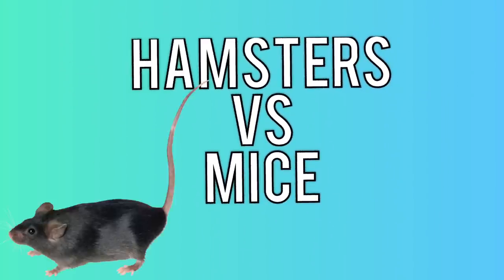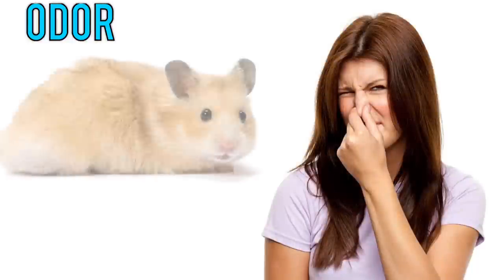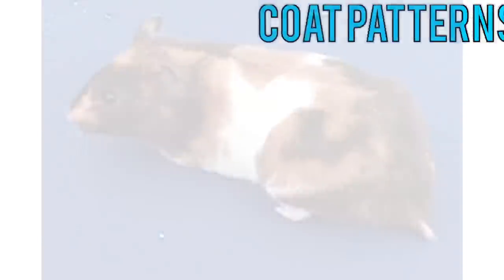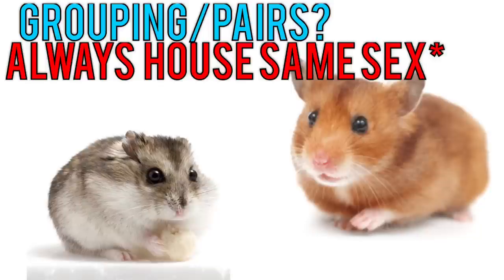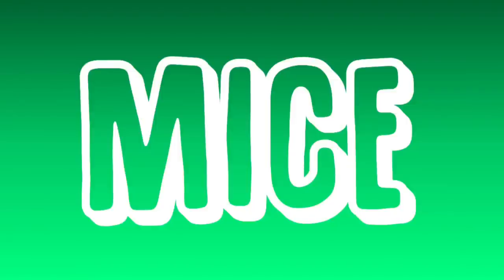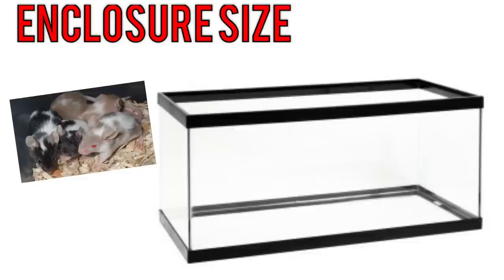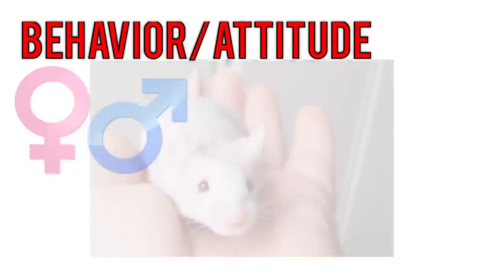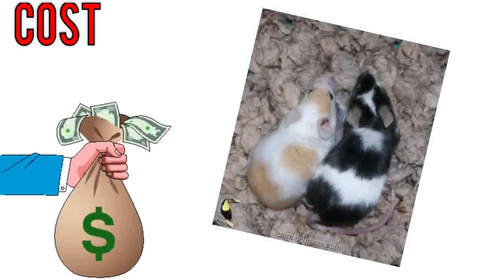HAMSTERS vs MICE (as pets!) | Which do I get? 🐹🐭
☛HAMSTERS vs MICE (as pets!) | Which do I get? 🐹🐭(Read my comment! (: Thank you soooooo much for watching!

This includes DIY’s, Cage Tours, Reviews, Hauls, and Vlogs just to name a few! The types of animals that I have are included in the following categories; Small animal, Bird, Reptile, Amphibians, Dogs, and Livestock! Hope you join me ! ;) ✰✰✰

☛ Leave all/any video suggestions/questions in the comment section and I will answer all!

☛ What I use in my videos:
CAMERA: Canon T6
EDITOR(S): Movie Maker, iMovie, Cute Cut Pro